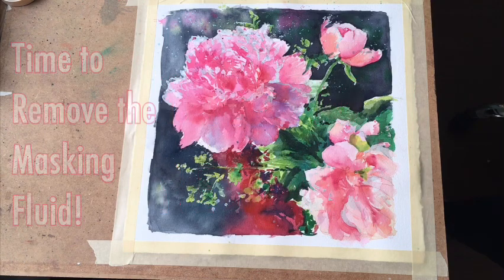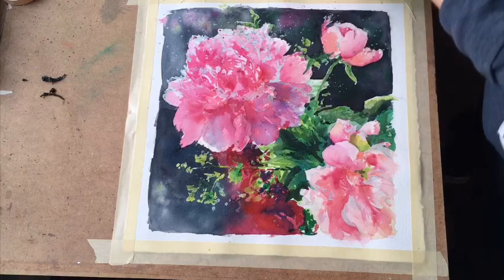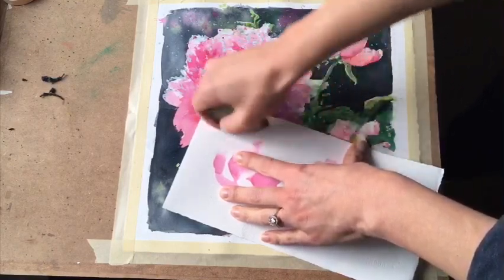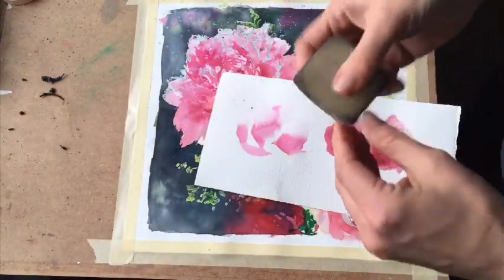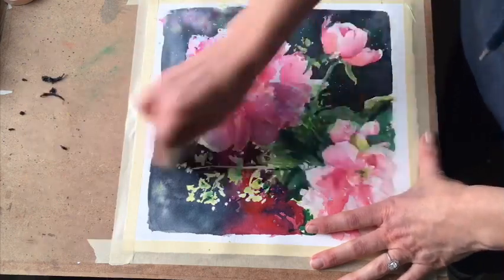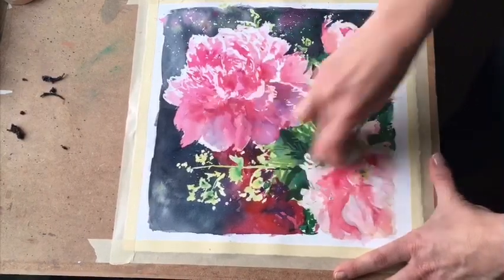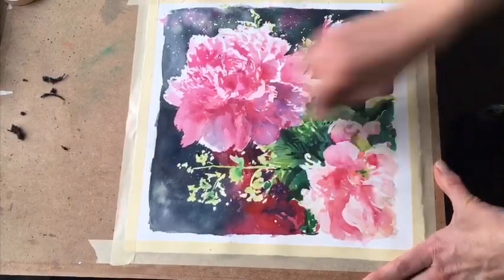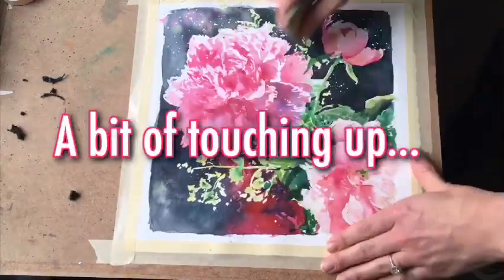HOW TO: remove masking fluid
This video illustrates how to use a RUBBER CEMENT PICK UP to easily remove masking fluid from your watercolor paper. This little saviour can be found in the glue aisle and occasionally with the masking fluid or watercolor in your local art supply store.

I use masking fluid (sometimes referred to as frisket, drawing gum or misket) as a way to preserve the white of my paper or even fine areas of paint that I may otherwise accidentally lose or paint over.

Use a RUBBER CEMENT PICK UP to remove the masked areas only when the paint is 100% dry. This is a great tool for large areas which prevents you from unintentionally transferring oils from your fingers and keeps your finger tips in tact ;)

for more about me and my work.

Cheers and happy painting !